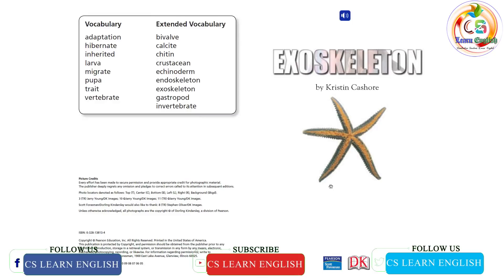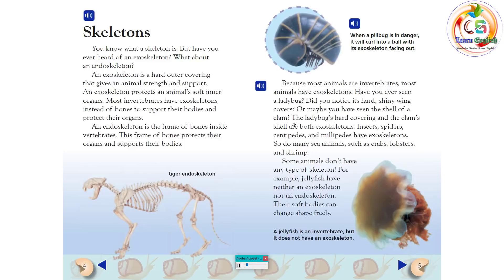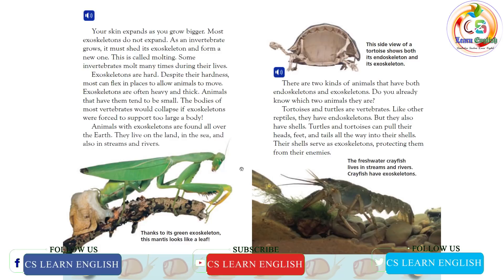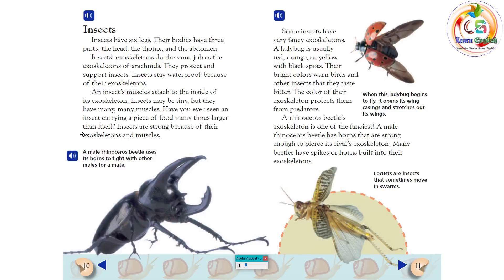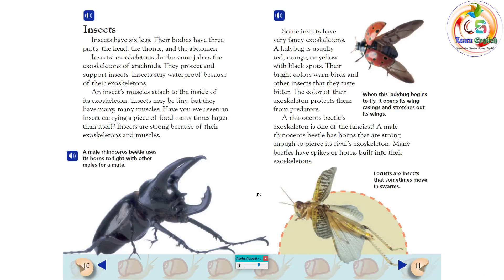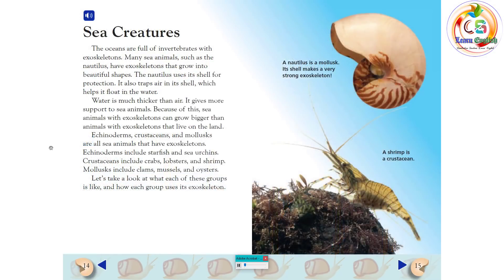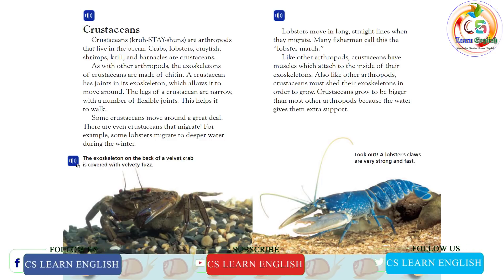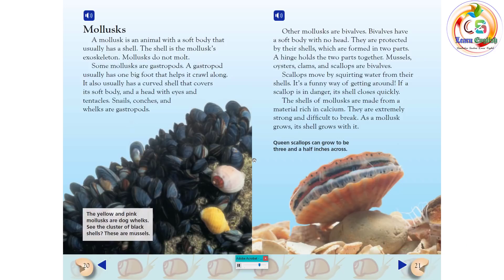Scott Foresman_Level 3_Reading 10: Exoskeleton (Reading)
✅ Headquarters location: Glenview, Illinois, United States
✅ Parent organization: Pearson
✅ Founded: 1896
✅ Country of origin: United States
✅ Publication types: Textbooks

Level 3: Reading 10_TimeStampes
00:00 | INTRO
00:12 | EXOSKELETON
00:19 | WHAT YOU ALREADY KNOW
02:00 | SKELETONS
05:30 | ARTHROPODS
06:25 | ARACHINIDS
07:35 | INSECTS
09:27 | INSECTS AND GROWTH
11:12 | SEA CREATURES
12:40 | ECHINODERMS
14:06 | CRUSHTACCEANS
15:49 | MOLLUSKS
17:25 | ANIMAL BODIES INSIDE AND OUT
18:49 | OUTRO & MORE.